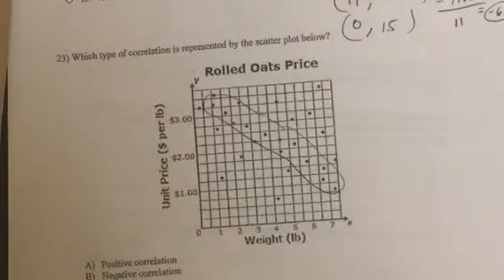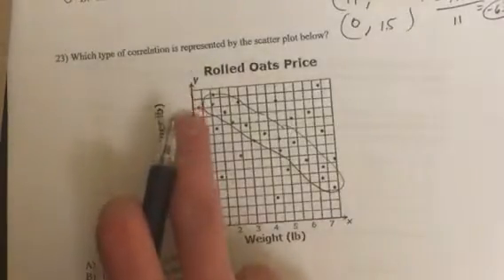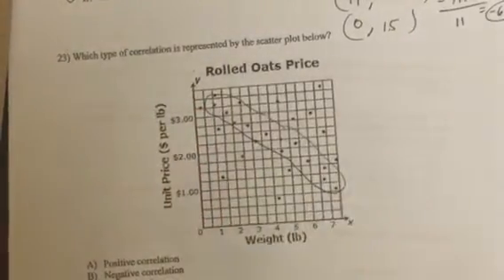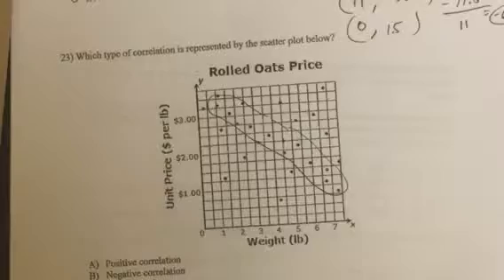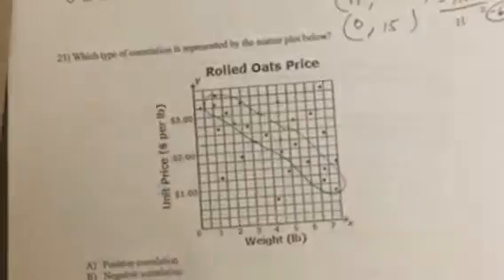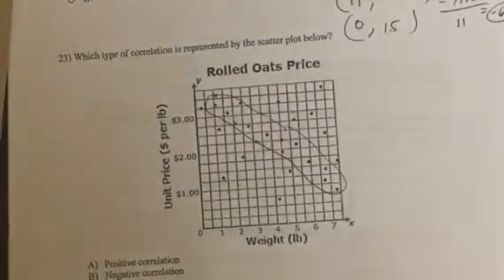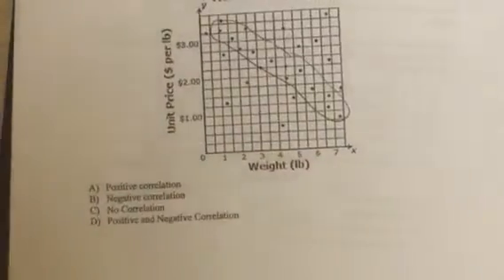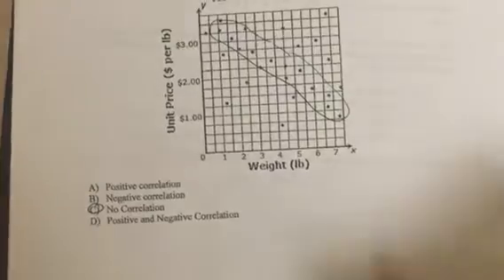PreAlgebra midterm review part 4